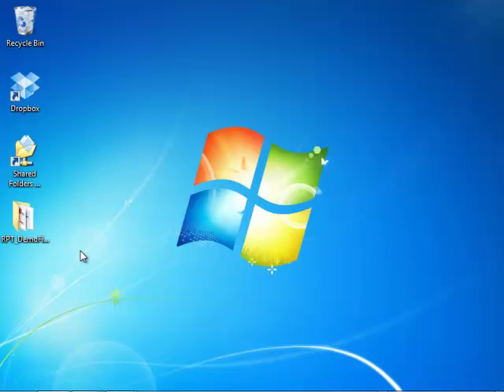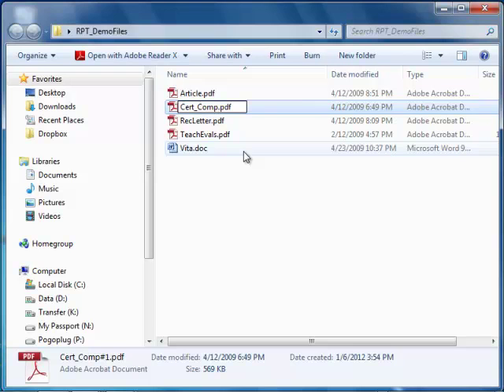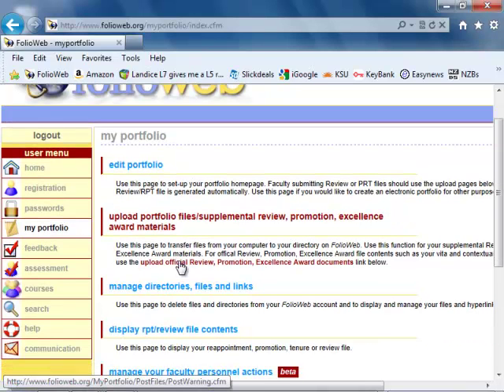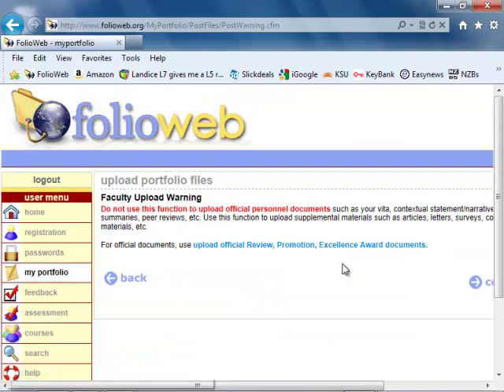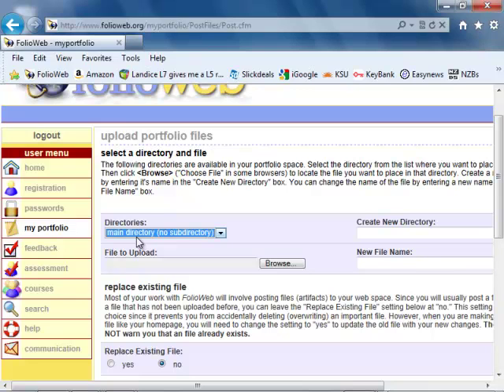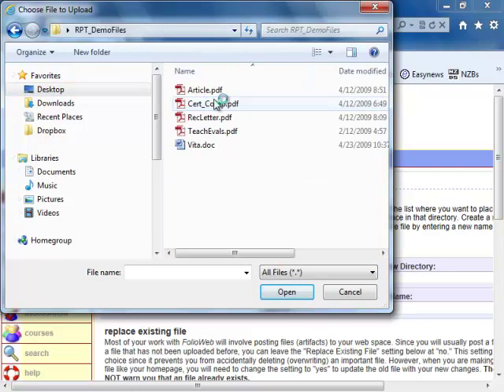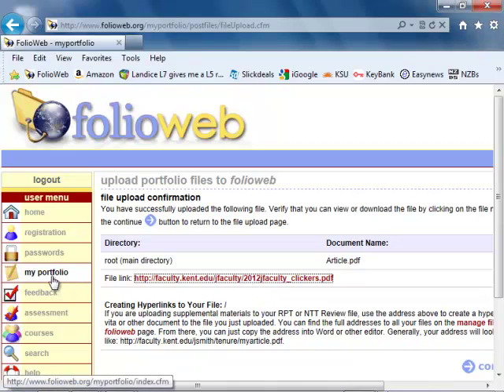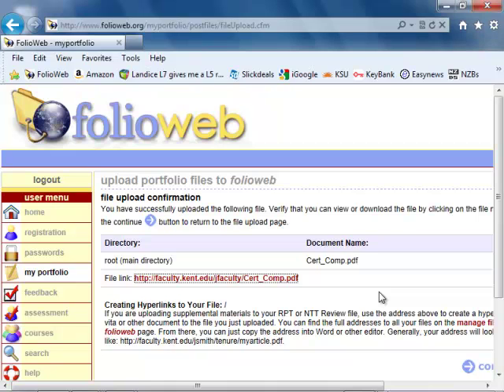QuickStart5: Managing Supplemental Files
This video describes how to upload supplemental files to your personnel file in FolioWeb.